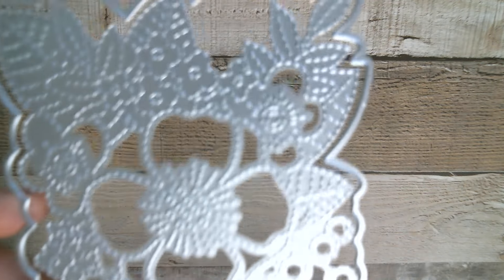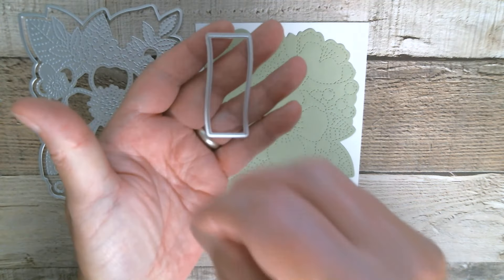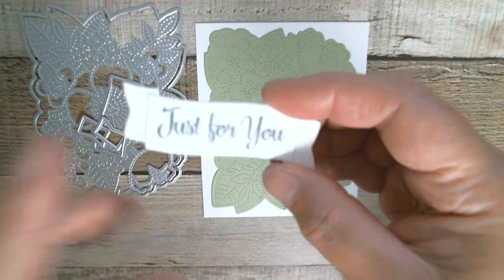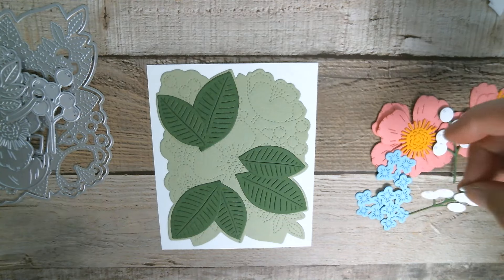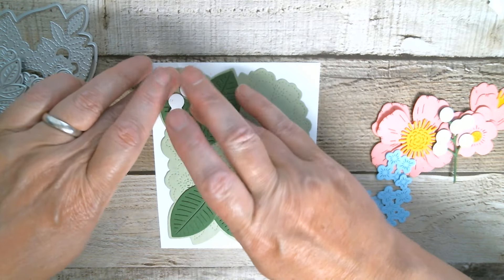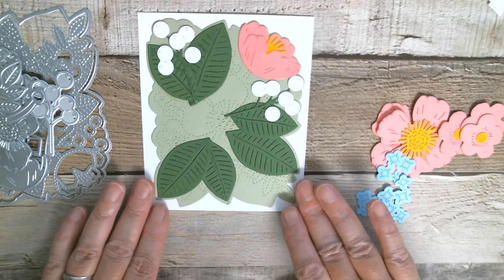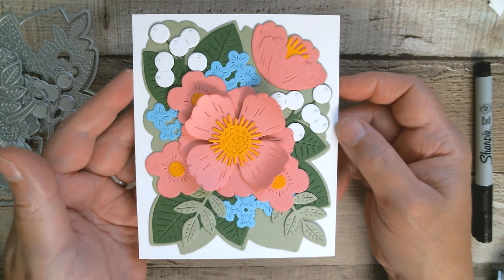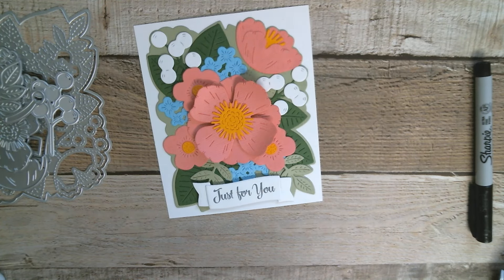Panalisa Lets Make This!/AliExpress *Daily Hot Picks*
Panalisa Store
New Release
Paper Packs
*Part Two*
Foil Ephemera
Sunflower Pack
Time Pack
Princess Mermaid
Queen Mermaid
Spring Daisies
Purple Flowers
Flowers Pearls
Retro Washi Stickers
*Part One*
Layering Flower/Frame
Shaker Egg/Bunny
Large Flower
All Easter
Easter Balloons
Slimline Postal
Label Frame/Wagon/Garden
Tag Set
Pillow Box
Postal/Stamps Frame
Rosette Set
*Daily Hot Picks*
Mango Store
Warm Planet Store
Yuyu Store
Piggy Store
POSCA Paint Pens
Uniball Signo Sparkle Pens